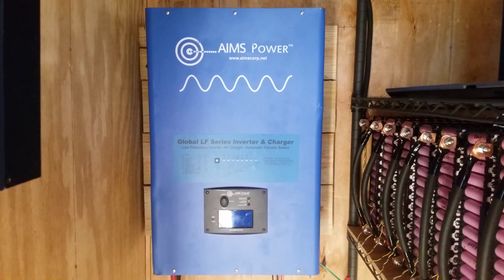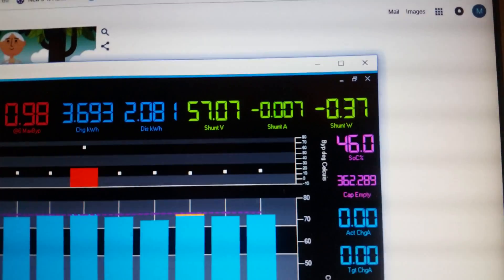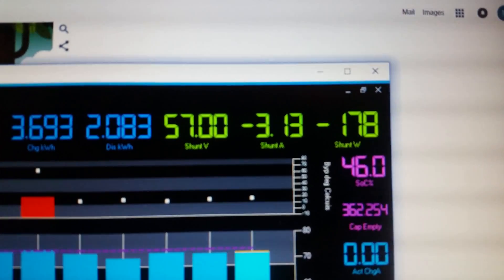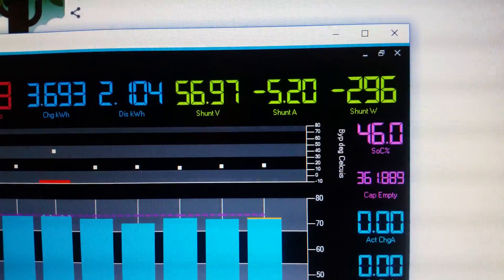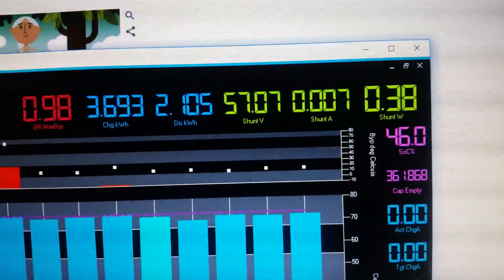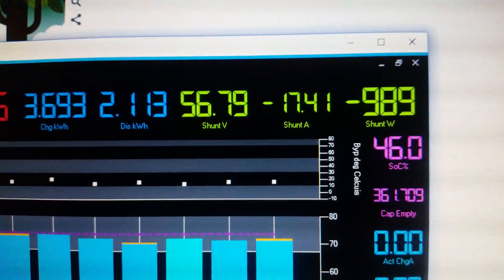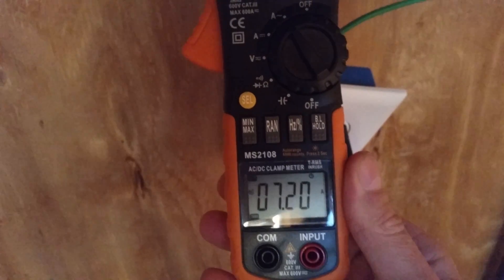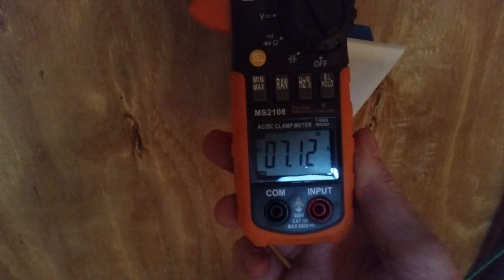Inverter Power Consumption - AIMS 10kw vs Reliable Power 1.5kw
Taking a look at the difference in power consumption between an AIMS low-frequency inverter and a reliable power high-frequency inverter.

AIMS 10kw Inverter
Reliable Power 1.5kw Inverter